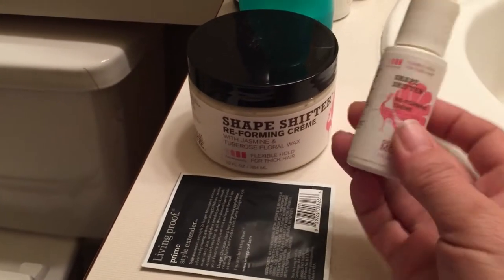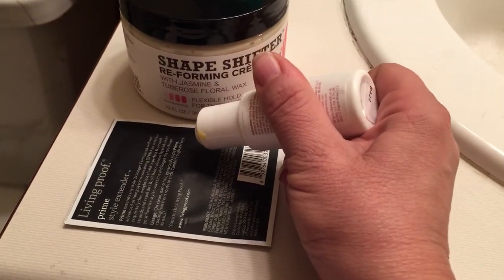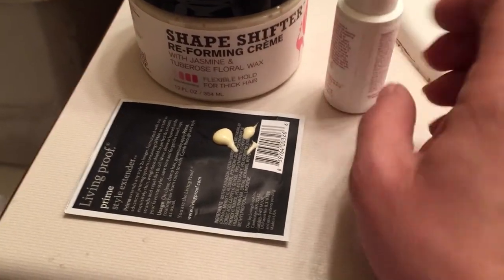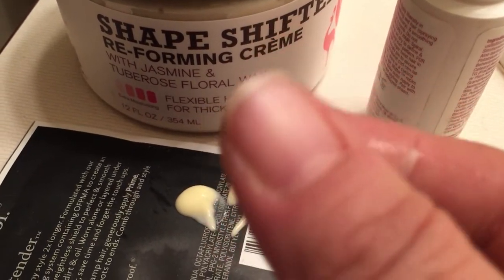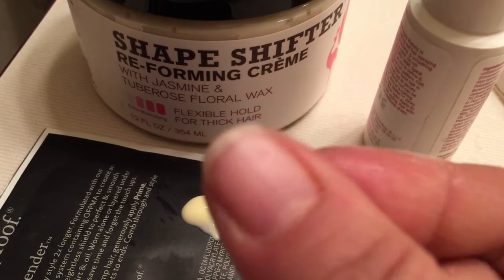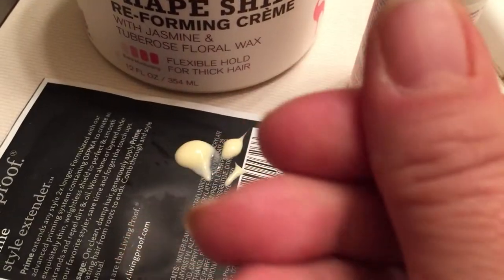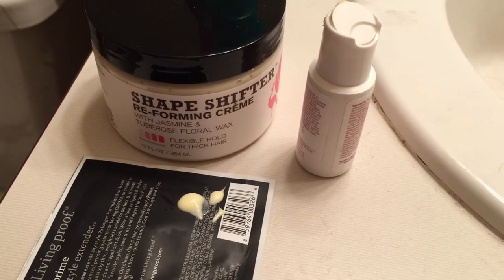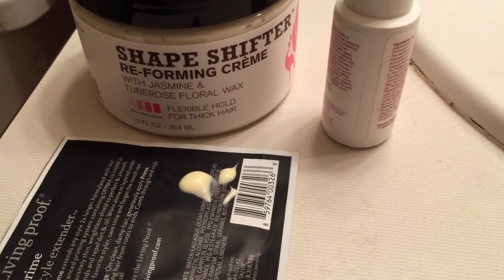Texture and consistency of Original Moxie Shape Shifter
I always wish I could see consistency before I buy something. Here is the product Shape Shifter by Original Moxie. Even though it has waxes in it it is not waxy, heavy or difficult to remove. They must be very light. A little goes a long way. This is wonderful under the IM Hold Up Serum.